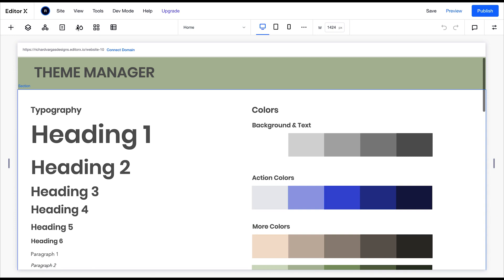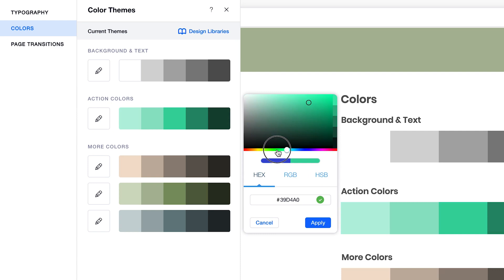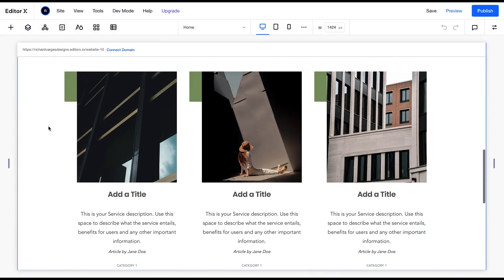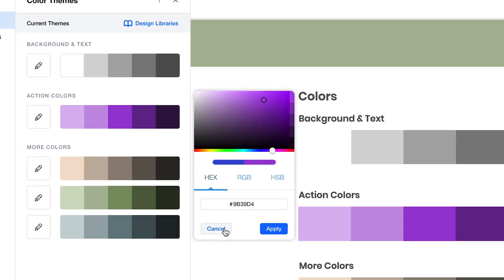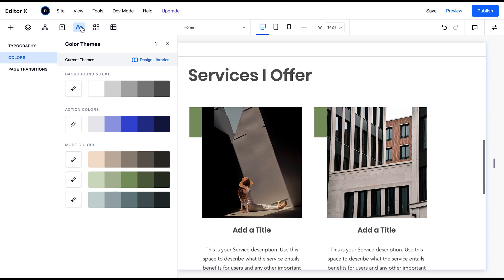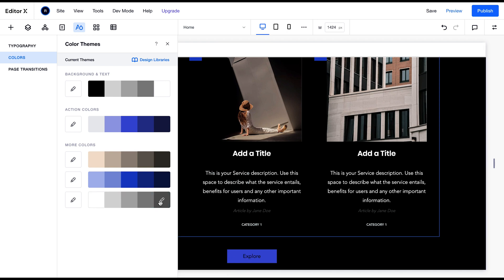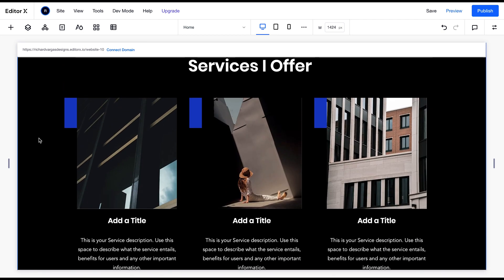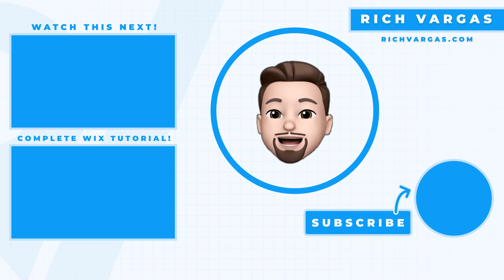Wix Editor X Tutorial: How to Setup Your Color Themes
In this Wix Editor X Tutorial, I will go over how to customize your color themes. Within your color themes, your can customize your text, backgrounds, and button colors. Setting up your Site Themes is a great practice to implement before beginning a client project and can save you time as well. If you would like to receive more exclusive Wix content such as resources, training, and courses then make sure to join this mailing list

Table of Contents:
00:25​ Where to find color themes?
00:36​​ What are color themes
00:51​ How to use color themes
02:00​ Demo

► MY TOOLS

Hardware
• 2019 16” MacBook Pro
• 2019 iPad 10.2”
• Apple Pencil (1st Gen)
• Dell 27” 4k Monitor
• Magic Mouse 2
• Magic Keyboard

 ★ ★ ★ BUDGET STARTER PACKAGE ★ ★ ★
• MacBook Pro 13inch

► EXTRA:
• iPad 10.2
• Apple Pencil
• (Not Needed, but great for wireframes, notes, and testing site responsiveness)

► ABOUT:
I am a designer and marketer, who has a passion for web design. I like to help others by sharing my processes, tips and tricks, and the best software and tools to use for web design.